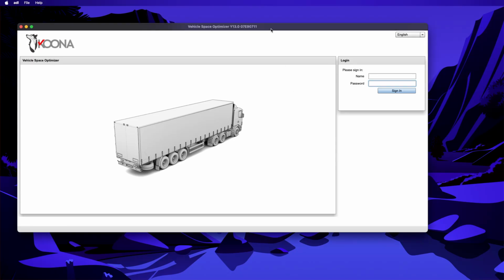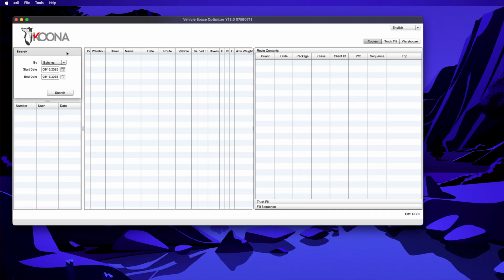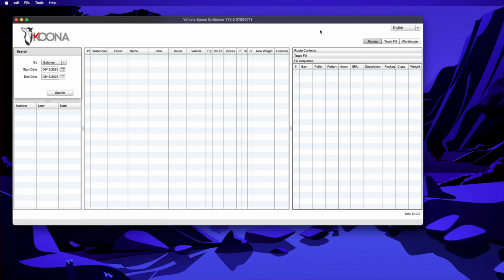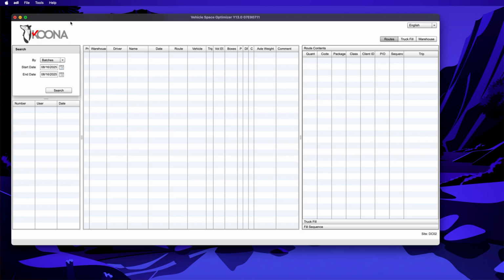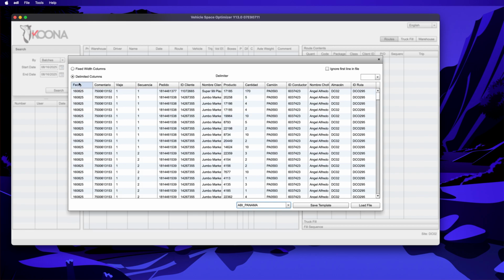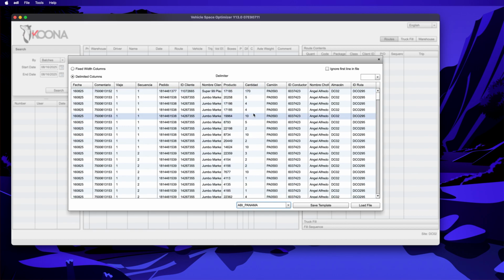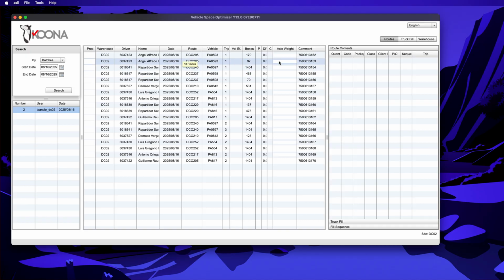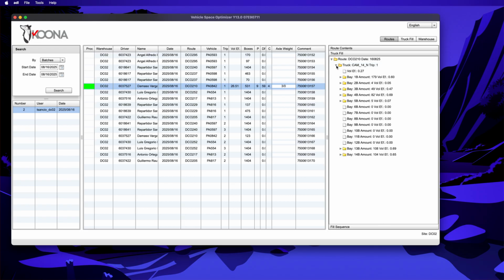Vehicle Space Optimization Example 201 - Loading Truck Route Data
The purpose of this example is to explain how we can load the truck route data manually in the Vehicle Space Optimization software. This data contains essential information like the route date, the warehouse, driver ID, driver name, route name, vehicle name, the number of trips, and the details of each box item, including purchase order, client name, product code and quantities. The data can also be imported directly through the API. Once all the routes are imported, they are grouped into a batch, which makes it easier for selecting them and performing operations like calculation and visualization.